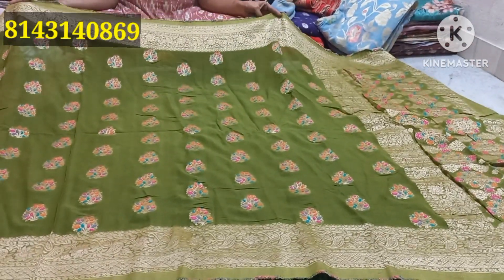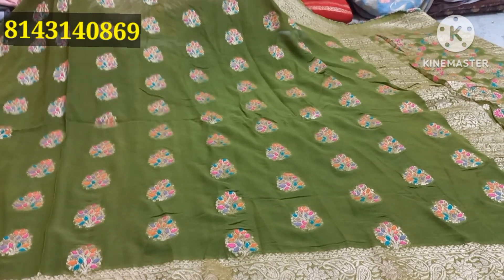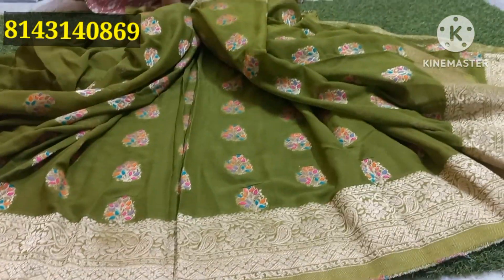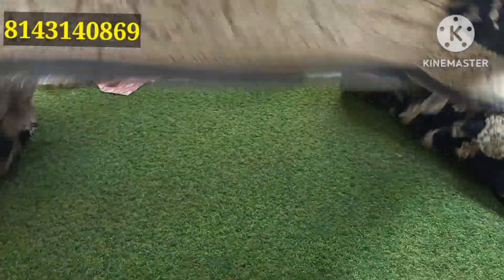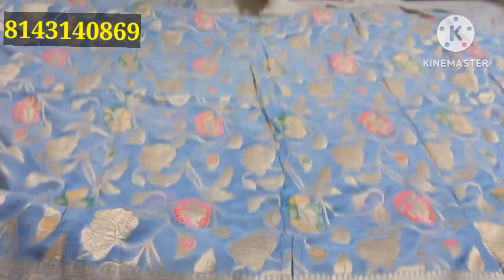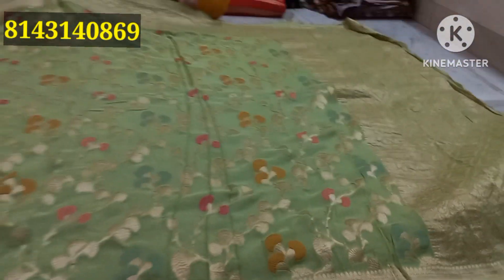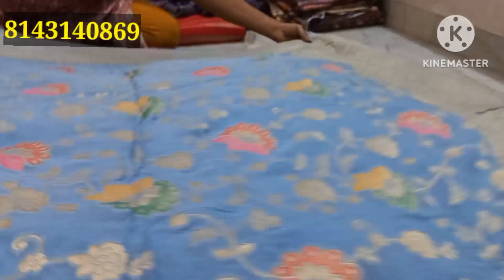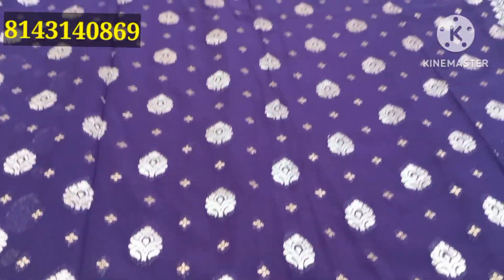khaddi//beneras silk Georgette sarees single courier biggest sale......